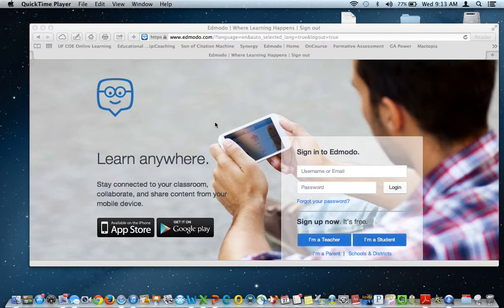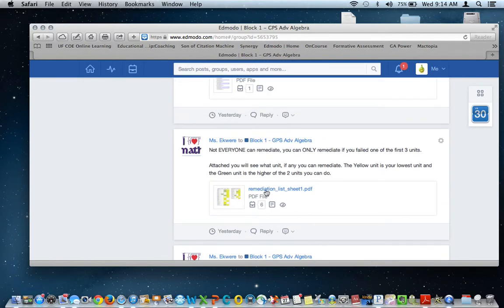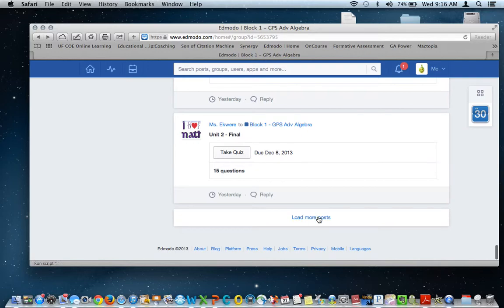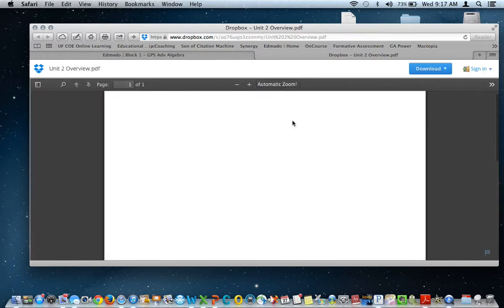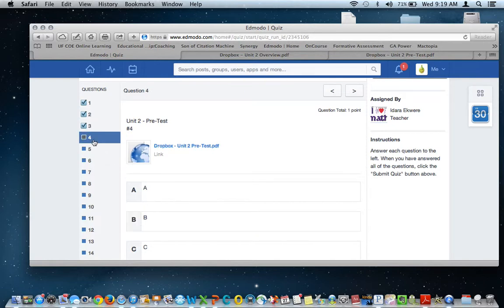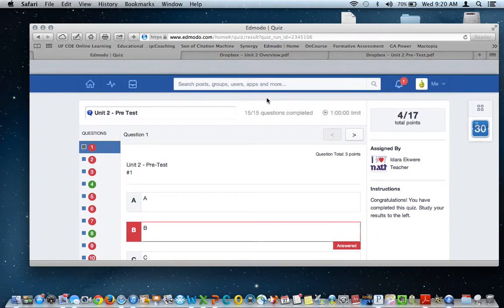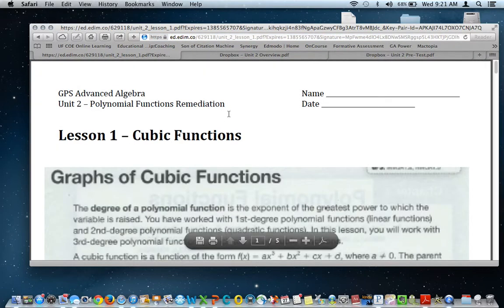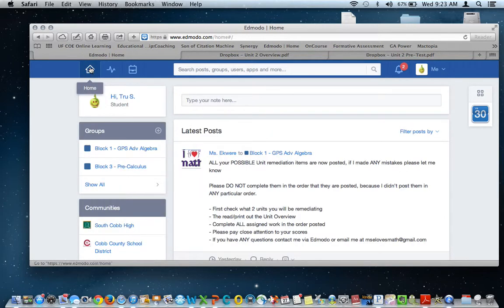GPS Advanced Algebra Remediation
Watch this to make it easier for you to understand what to do.